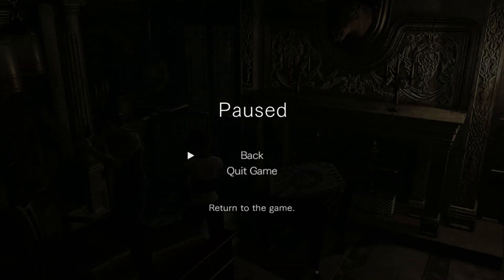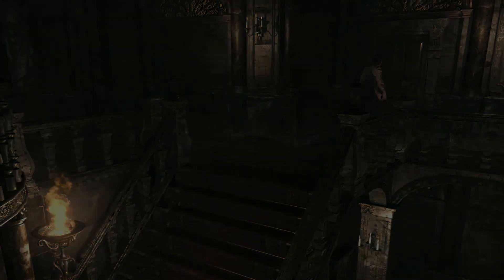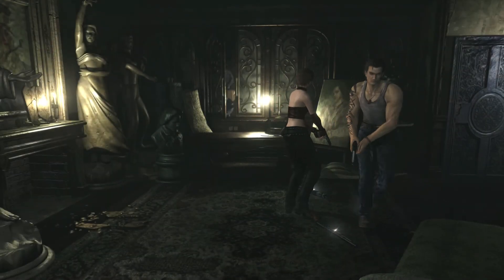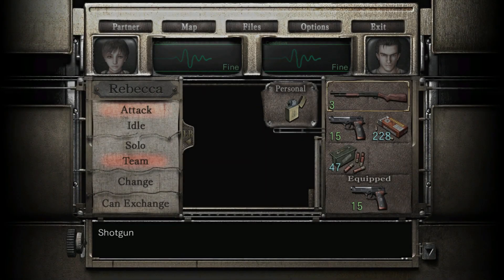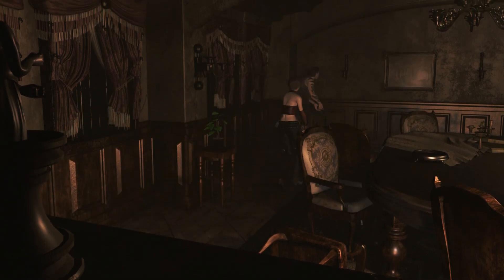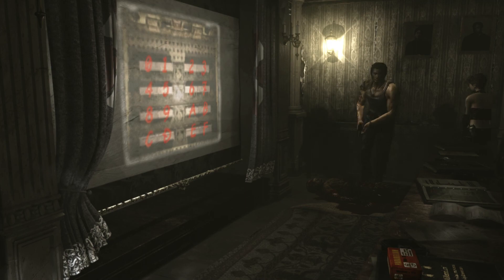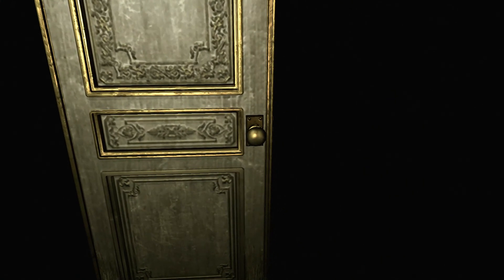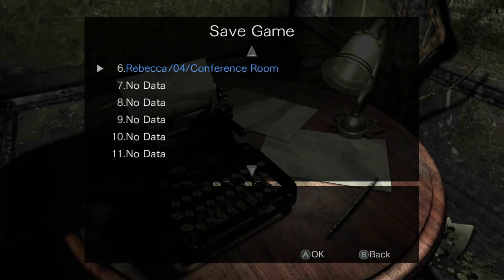Resident Evil Zero HD lets play part 8